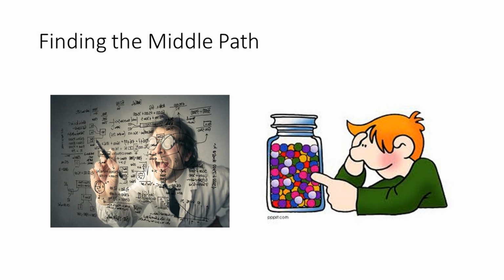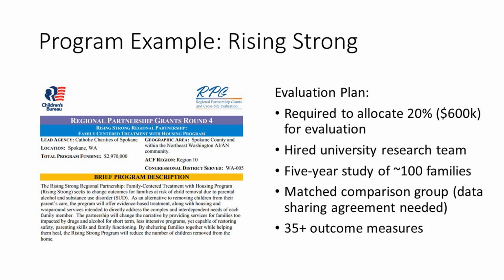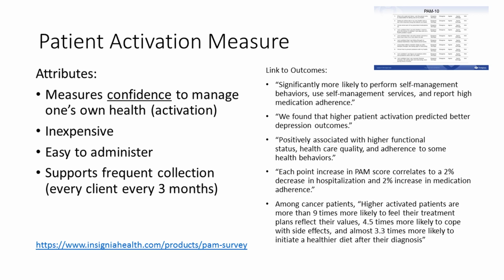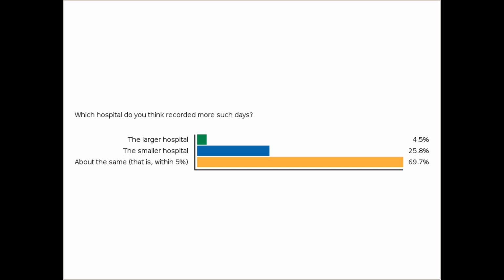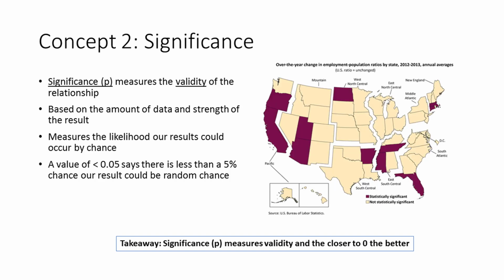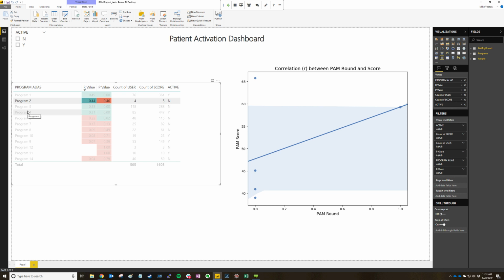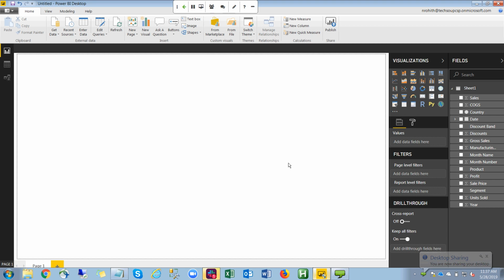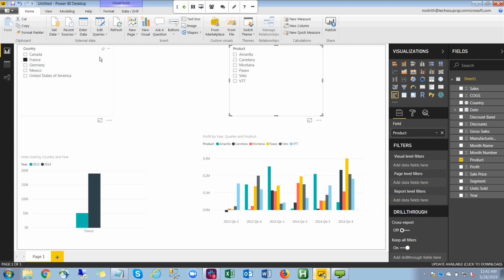Webinar: How to Collect, Analyze, and Share Program Data 2019-05-28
Mention "evaluation" to a nonprofit leader and it may conjure up visions of complex measures, expensive consultants, privacy concerns, and high overhead. Yet there are lightweight, empirically sound outcome measures that can be collected, analyzed, and shared by virtually any organization. In this webinar, we will walk through selecting, collecting, and analyzing such measures and then creating dynamic dashboards in Power BI or Tableau to share the results.

for technology offers for nonprofits and libraries!